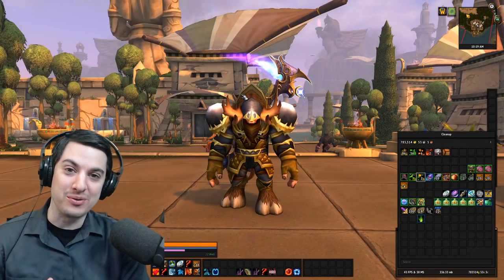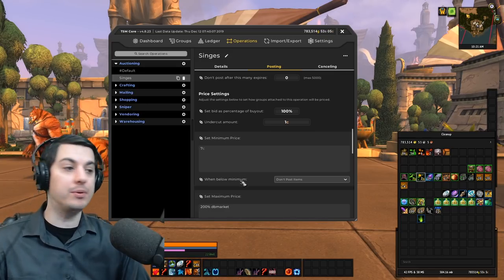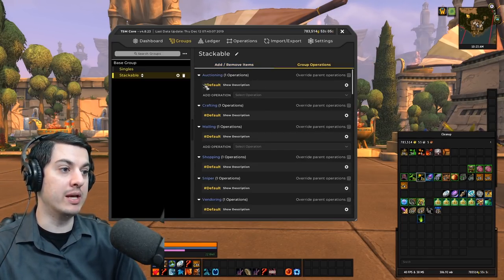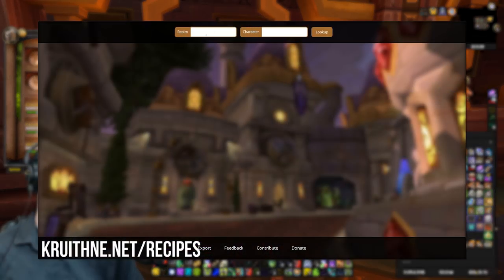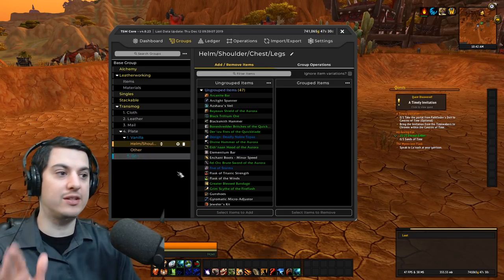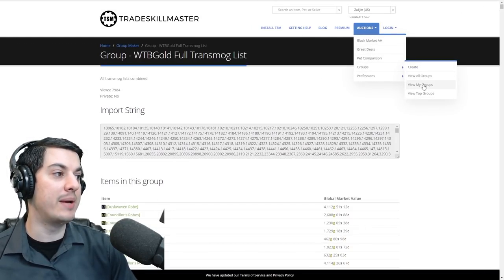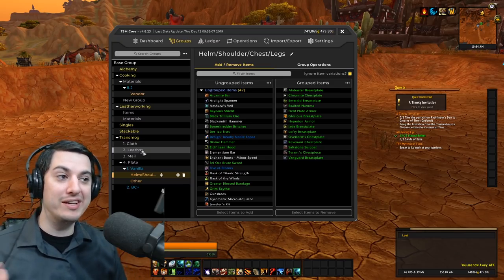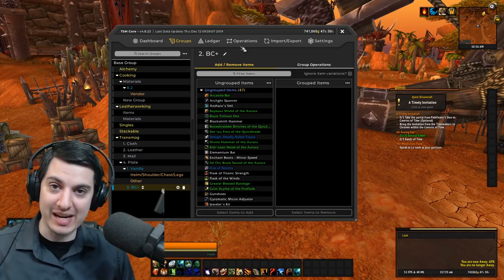3 Ways to Make TSM Groups - Noob to 200IQ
Today we're talking about 3 ways to build Tradeskillmaster groups. I've always said TSM is as simple or as complex as you want it to be, and this vid will (hopefully, lol) give you the tools to build TSM groups that match your approach to the AH. Feel free to ask any questions about how to make gold in WoW with the auction house, or how to use TSM, or how to use the TSM import or group maker functions. We're all here to help!

Add me!